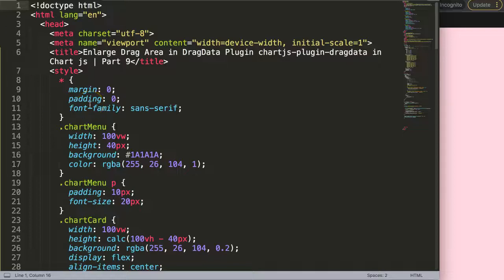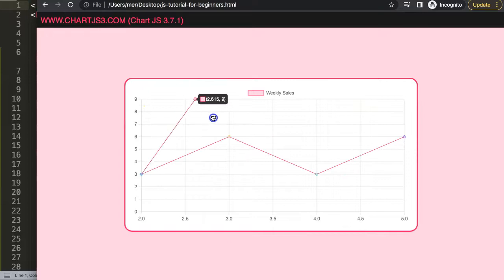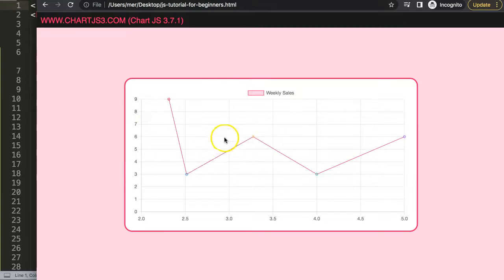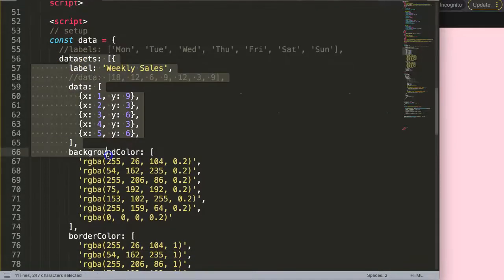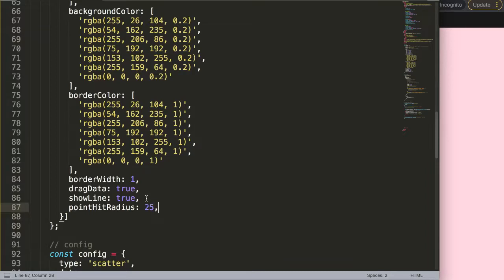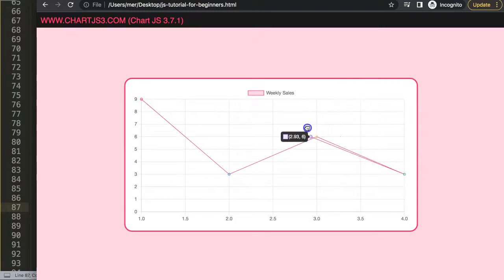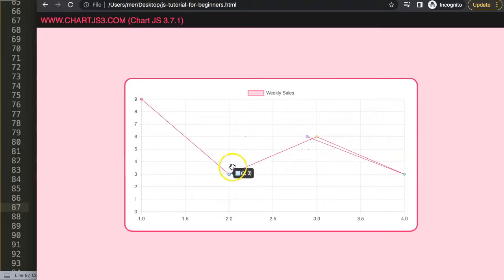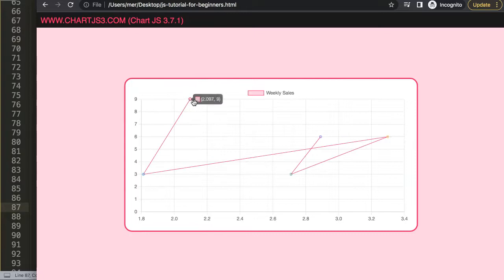Enlarge Drag Area in Chartjs Dragdata Plugin [chartjs-plugin-dragdata] in chart js | Part 9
In this video we will explore how to use chartjs dragdata plugin also known as the [chartjs-plugin-dragdata] for Chart.js. This option allows you to drag data points and move the values vertically or horizontally.

This is a very nice and advanced feature to explore and gives us a new way to use chart.js in a easy and dynamic way with the user.

▬ Chartjs Dragdata Plugin Series  ▬▬▬▬▬▬▬▬▬▬

This is part of the Chartjs Dragdata Plugin [chartjs-plugin-dragdata] series. Which is a great plugin that allows you to draw data points in Chart.js with ease.

This wonderful plugin was created by Christoph Pahmeyer, Github handle: chrispahm.

▬ Materials/References  ▬▬▬▬▬▬▬▬▬▬

Chart JS Dashboard Series:
👍 Most Liked Video Series:

▬ About Us  ▬▬▬▬▬▬▬▬▬▬▬▬